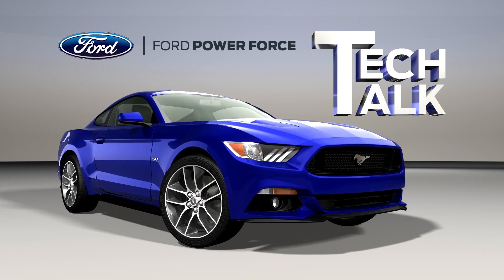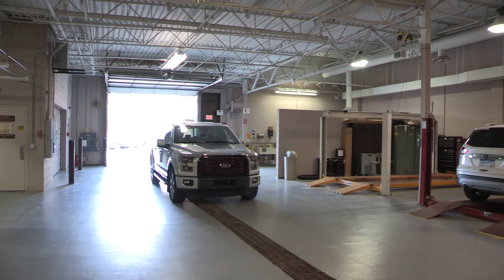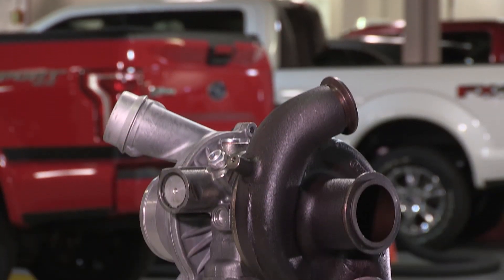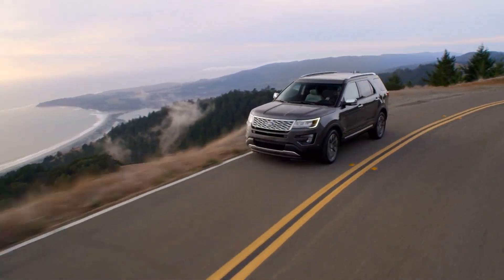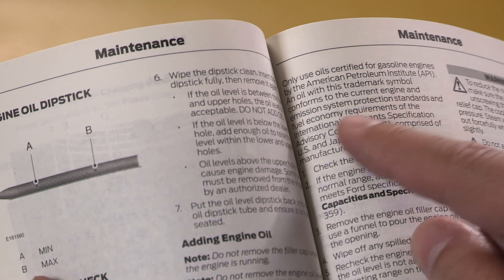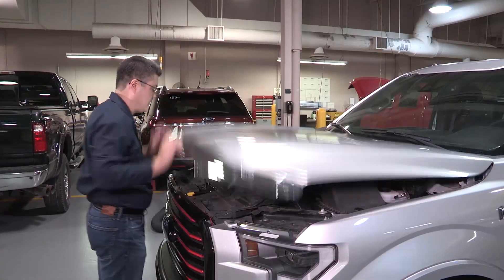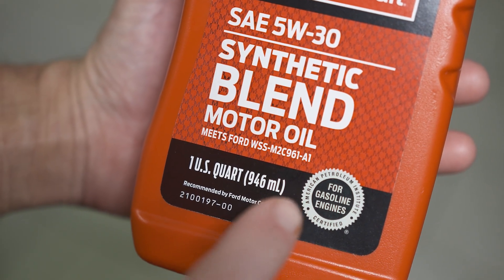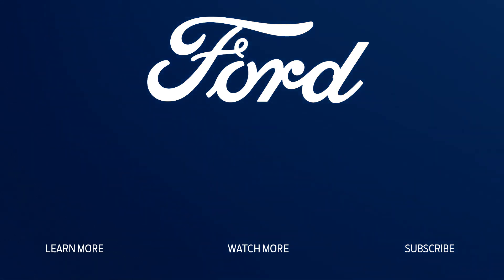Prevent Pre-ignition with the Latest Motorcraft® Gasoline Engine Oils | Ford Tech Talk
Some gasoline engines — especially EcoBoost engines — can experience a condition called pre-ignition, when combustion occurs before the spark plug fires. Pre-ignition can cause engine knock, or in extreme cases, even lead to a loss of performance or engine damage.

One way to help prevent pre-ignition is to use motor oil formulated for that purpose. To do that, Ford has released new oil specifications and is producing new Motorcraft oils meeting these specs in three different viscosities, 5W20, 5W30 and 0W20. This video has been updated to reflect the most up-to-date information about Motorcraft oil specs.

Find out more about how these new oil specifications protect your gasoline engine performance in this episode of Ford Tech Talk!